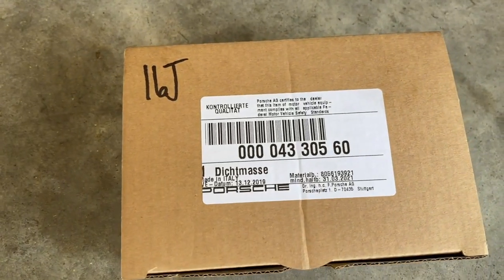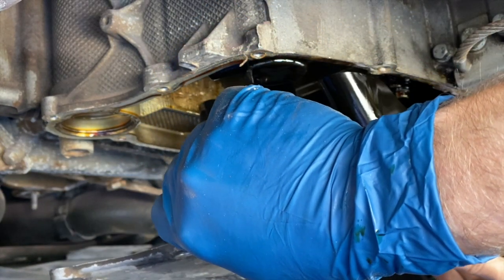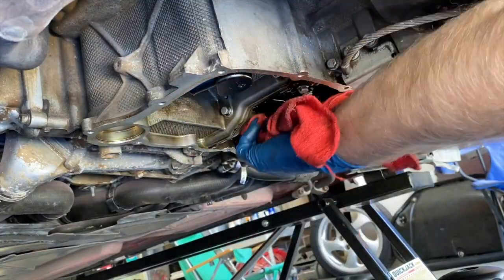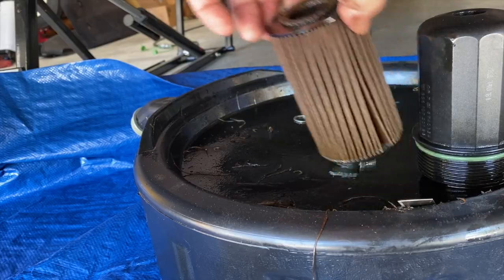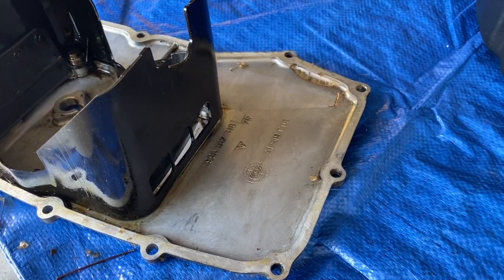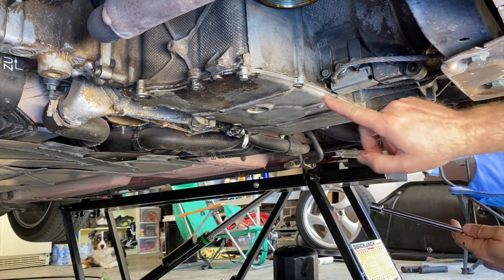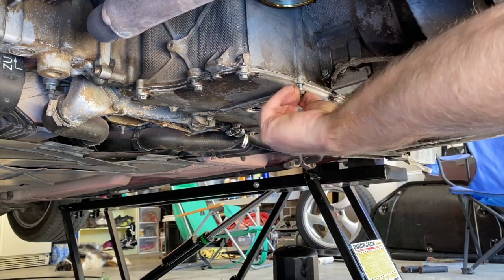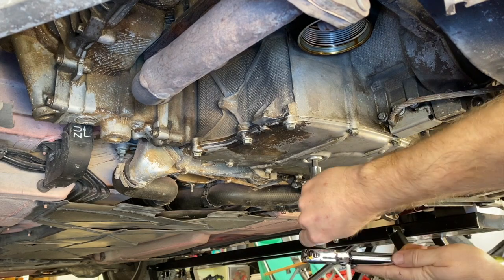How to REMOVE AND RESEAL THE ENGINE OIL PAN (SUMP) | Porsche Boxster 986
I noticed a small leak from my oil pan so I wanted to reseal the gasket to stop the leak. Not hard at all and now no more leak! Unfortunately I did find some bad stuff in the bottom of the pan once I had it off :(

You will probably want to go ahead and do a complete oil change at this point since you need to drain all of the oil out to take the pan out.

Sealing compound (Part number 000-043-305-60)

(10) Quarts Oil
Oil Filter OEM Part number: 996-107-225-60
Oil Filter aftermarket
Oil Drain Plug Gasket (Cush washer)

Oil Filter Wrench
8mm Hex Bit Socket
Torque wrench
Oil drain pan
Latex/Nitrile gloves

101 Projects for your Porsche Boxster book:

986 Service Manual:

Here is the QuickJack lift that I use: